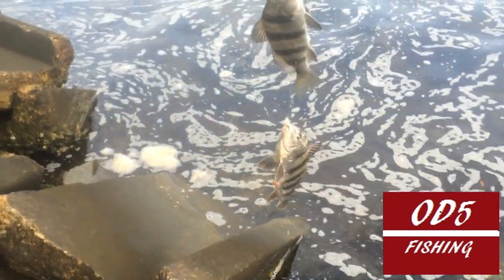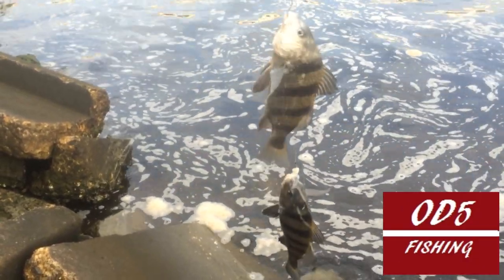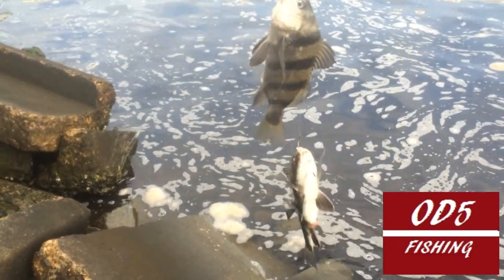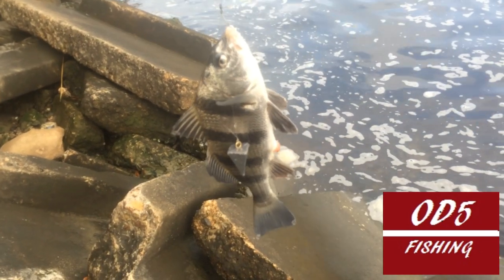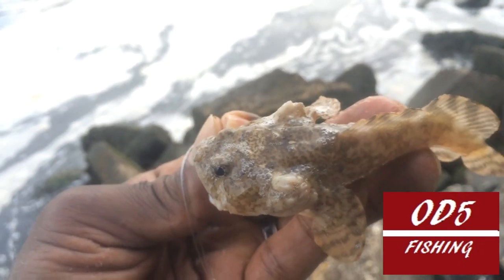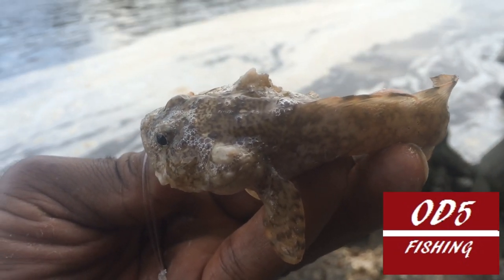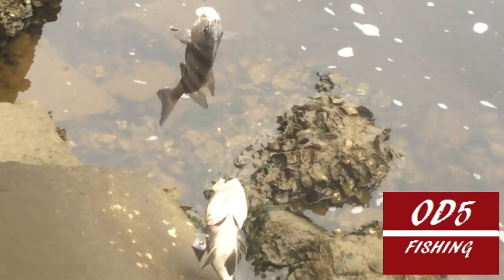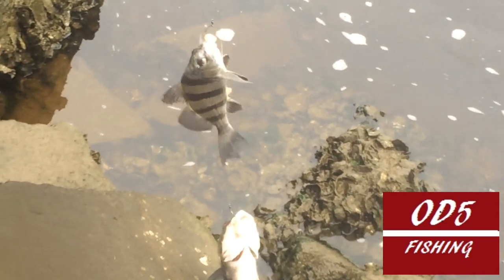Catching Black Drum 2 at a Time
This was one of those days when the Black Drum were biting one after the other. Have you every cauBe Kind To The Fish...